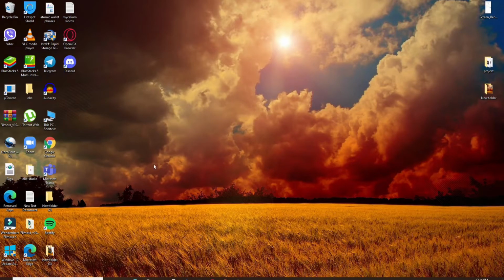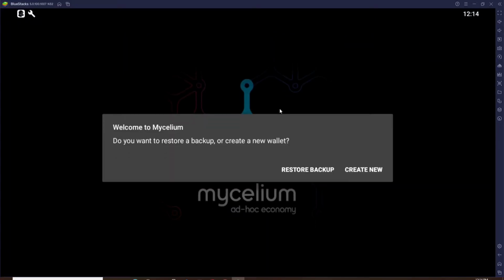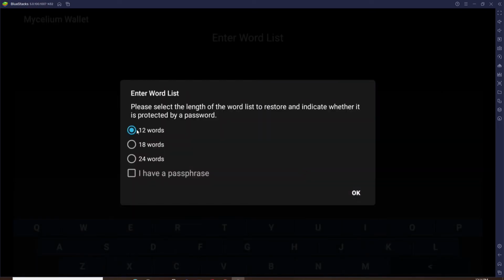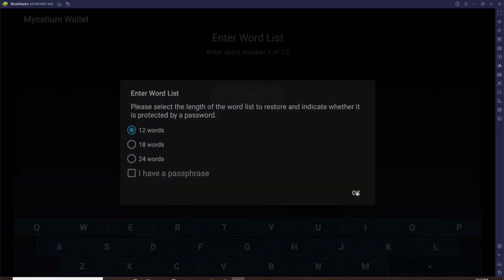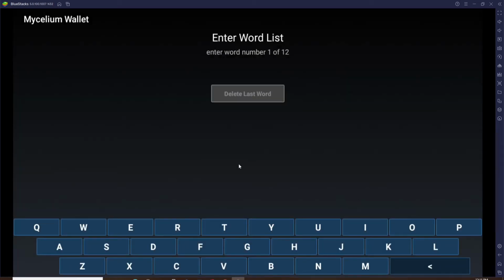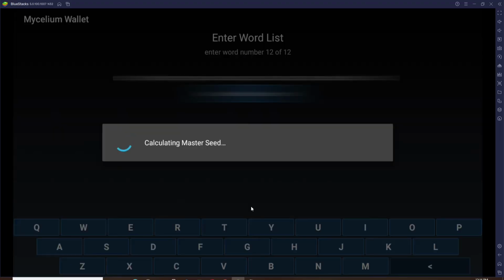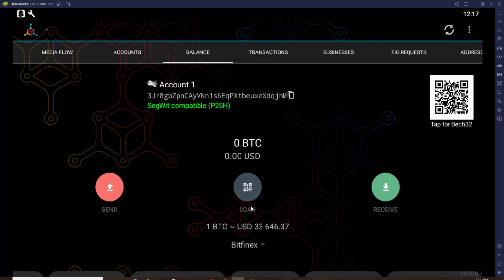How To Login to Mycelium Wallet? Sign In Mycelium Wallet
Are you having problems regarding Mycelium wallet login? Not to worry now. We are here to assist you on how to login your Mycelium wallet.

1) Open the mycelium app on your phone and click "login" at the top of the screen. 2) Type in your password 3) Click "send" 4) Once it was accepted, logout from any other applications or websites that might be logged into your account 5) Log back into mycelium by clicking "login."

0:00-  Intro
0:17 - How to Mycelium wallet login
0: 54 - Outro